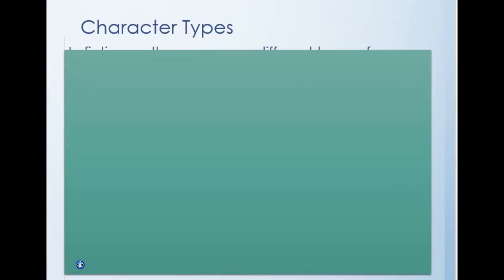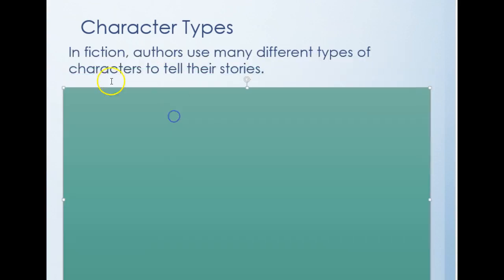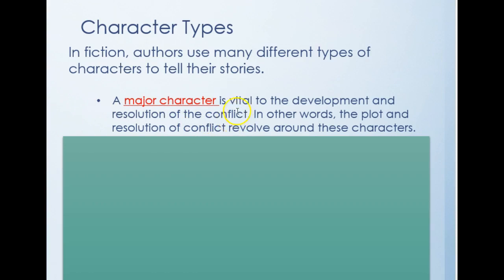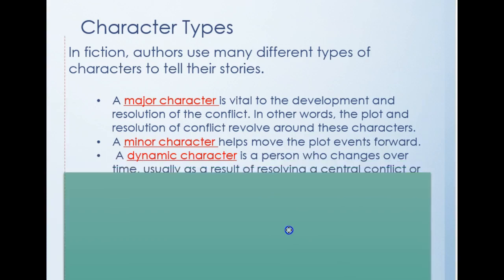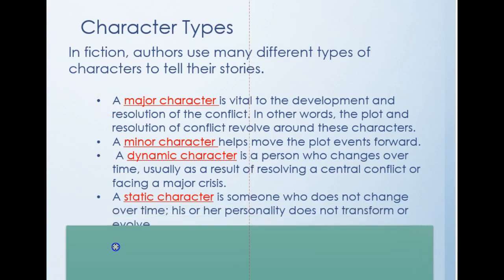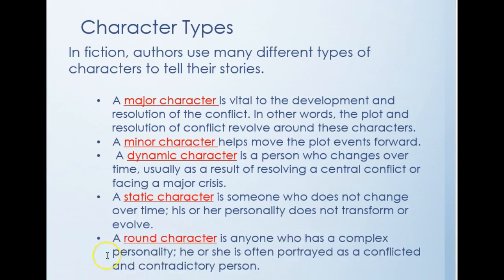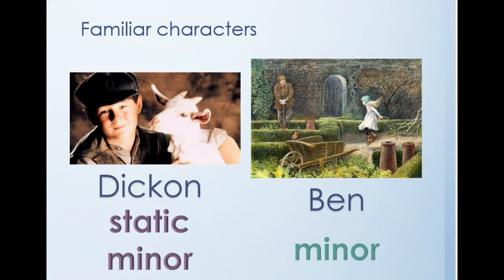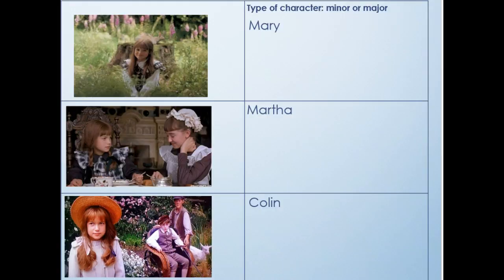Character Types - Secret Garden